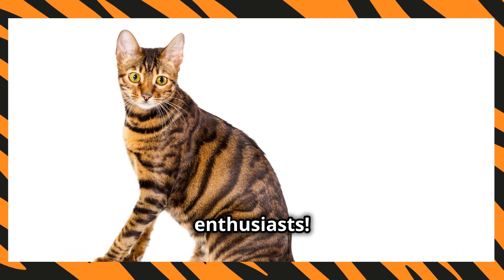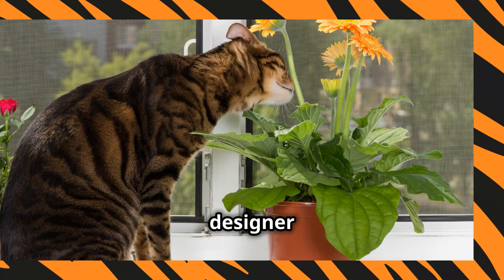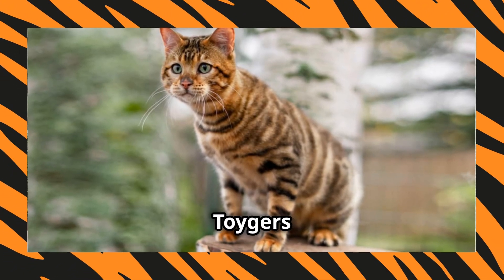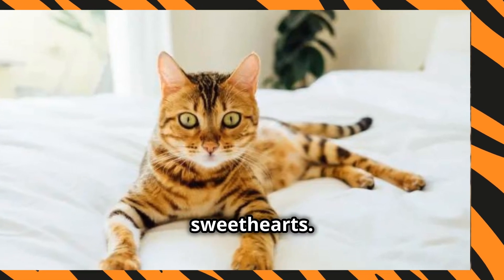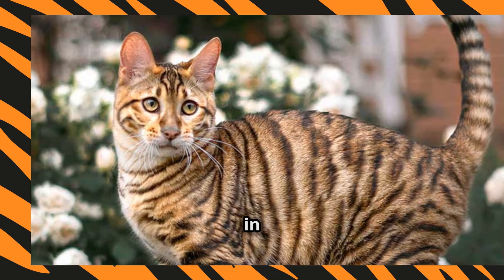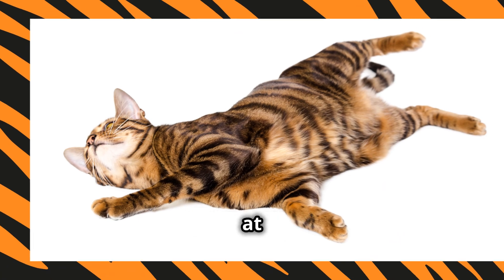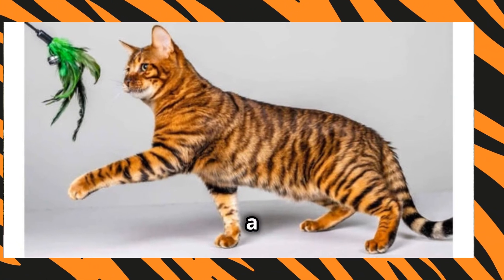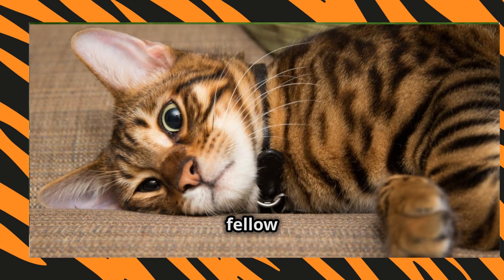🐅 Discover the Majestic Toyger Cat: Your Miniature Tiger Companion! 🐅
Meet the Toyger, a stunning cat breed designed to resemble a miniature tiger! In this video, we dive into everything you need to know about Toygers, from their unique appearance to their playful personality. 🐾
Discover why Toygers are the perfect blend of wild beauty and domestic charm. Whether you’re a cat enthusiast or just curious about this exotic breed, join us as we explore the world of Toygers! 🌟